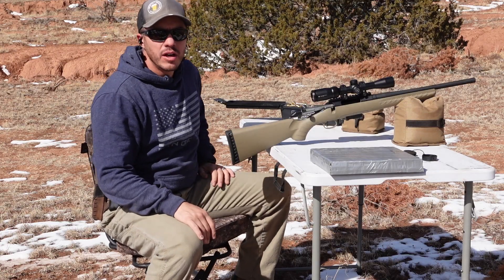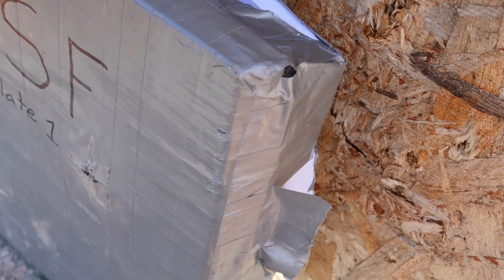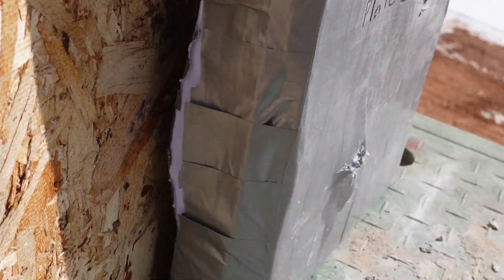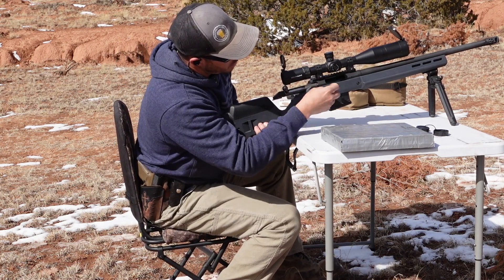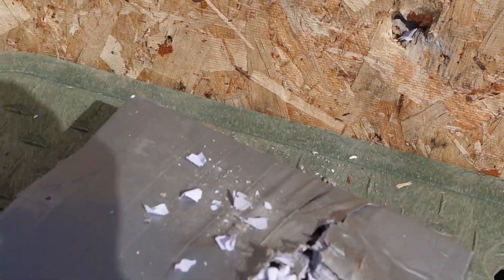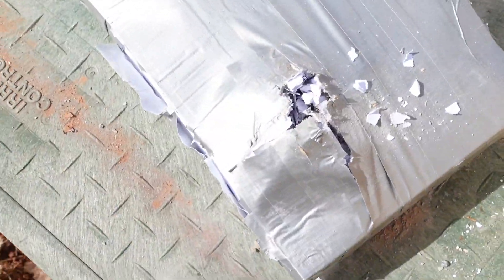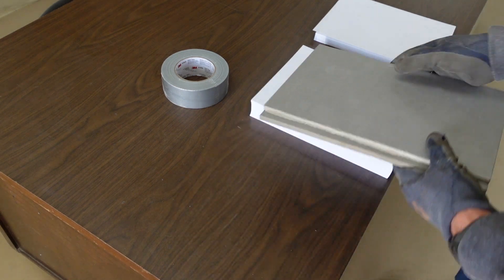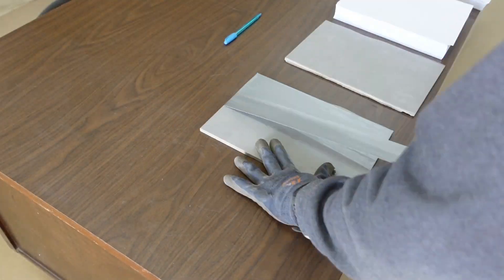Simple Tile and Paper can stop bullets from a rifle. DIY armor.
I was amazed at the simplicity of this build and the resiliency it had at stopping bullets. This build contains two layers of tile and 300 sheets of paper held together with some tape.  This simple plate stopped multiple rifle rounds. Now see how it was built and what it stopped.